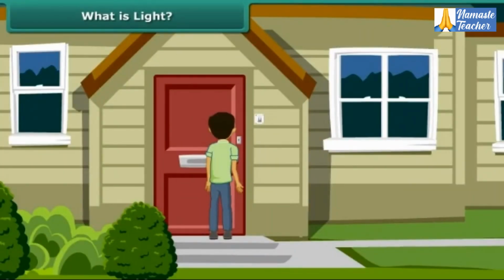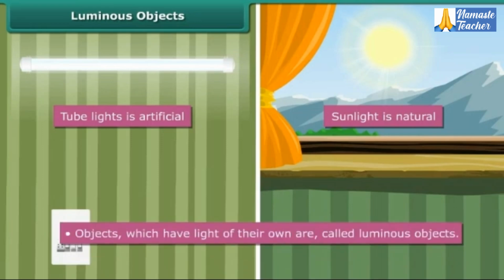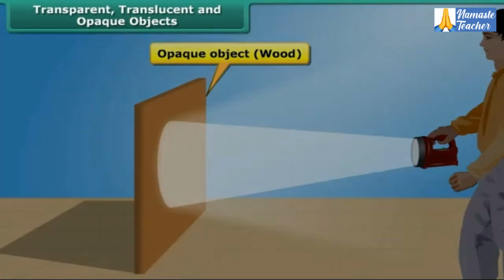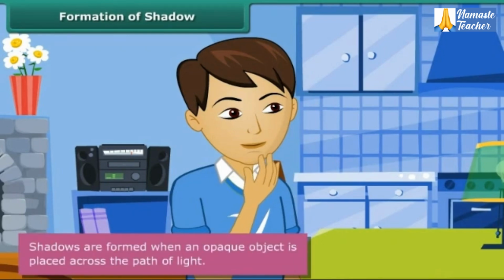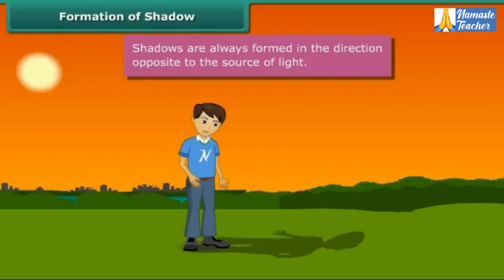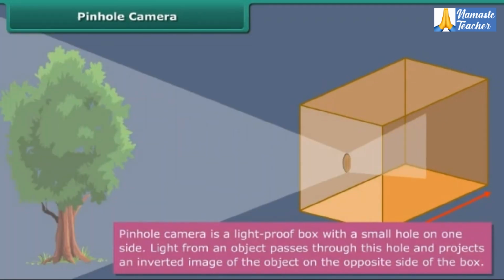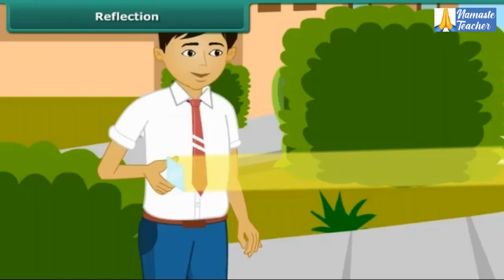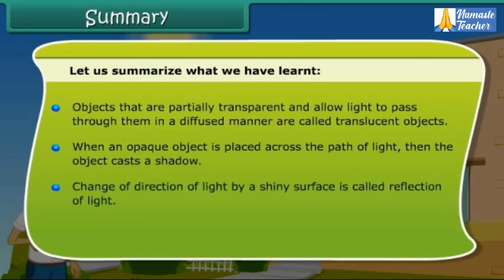Class 6 – Science – Light, Shadows, and Reflection | Learn Key Concepts with Examples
This video lesson for Class 6 Science covers the topic "Light, Shadows, and Reflection." Learn about the nature of light, how it travels, and its role in forming shadows. Understand the differences between luminous and non-luminous objects, the characteristics of shadows, and how a pinhole camera works. The lesson also explains the reflection of light in an easy-to-understand way, making it perfect for young learners aiming to master this intriguing topic.

Questions and Answers:

Q1: What is Light?
A1: Light is a form of energy that enables us to see objects. It travels in a straight line and is part of the electromagnetic spectrum that is visible to the human eye.

Q2: What are Luminous Objects?
A2: Luminous objects are those that emit their own light, such as the sun, stars, and a lit candle. Non-luminous objects, like the moon, reflect light from luminous sources.

Q3: What are Transparent, Translucent, and Opaque Objects?
A3: Transparent objects allow light to pass through completely, like glass. Translucent objects allow partial light, such as frosted glass. Opaque objects, like wood, block light entirely.

Q4: How Does Light Travel?
A4: Light travels in straight lines, a property known as rectilinear propagation. This principle is evident in the way shadows form and in the working of pinhole cameras.

Q5: What is the Formation of Shadows?
A5: Shadows form when an opaque object blocks the path of light. The shape of the shadow depends on the object's shape and the position of the light source.

Q6: What are the Characteristics of Shadows?
A6: Shadows are always black or dark, do not show color or details of the object, and are larger, smaller, or equal in size to the object depending on the light's distance.

Q7: How Does a Pinhole Camera Work?
A7: A pinhole camera allows light to pass through a small hole onto a surface inside. This creates an inverted image of the object outside, demonstrating how light travels in straight lines.

Q8: What is Reflection of Light?
A8: Reflection occurs when light bounces off a smooth surface like a mirror. The angle of incidence equals the angle of reflection, following the law of reflection.

Q9: What is the Difference Between Shadows and Reflections?
A9: Shadows are formed when light is blocked, while reflections occur when light bounces off a surface. Shadows are dark, while reflections show the object's image.

Q10: Why is Light Essential for Vision?
A10: Light is essential because it reflects off objects into our eyes, enabling us to see. Without light, objects are not visible, as the eye cannot detect them in complete darkness.